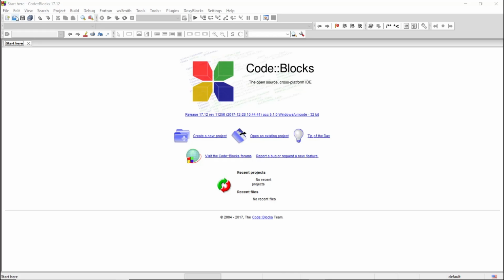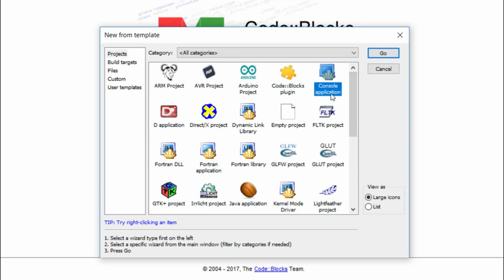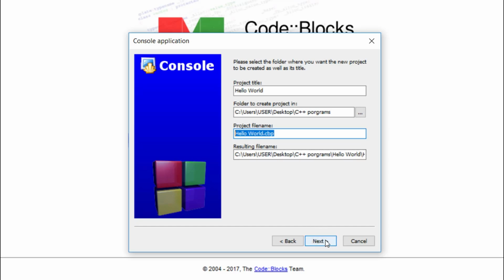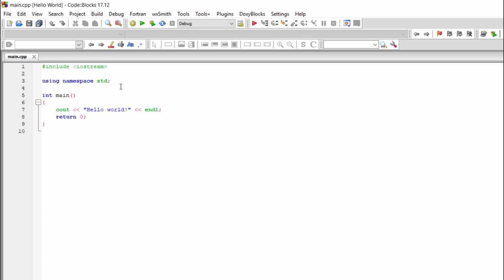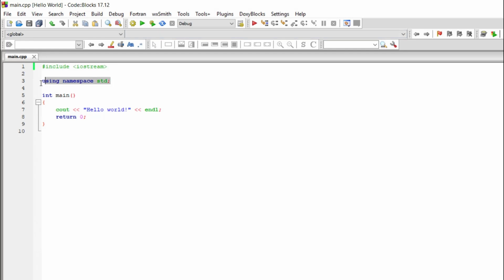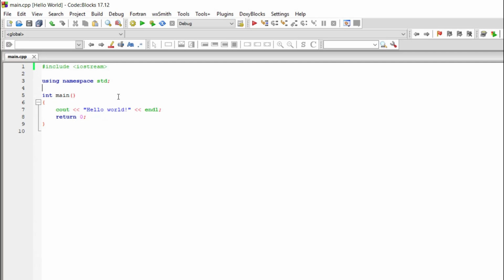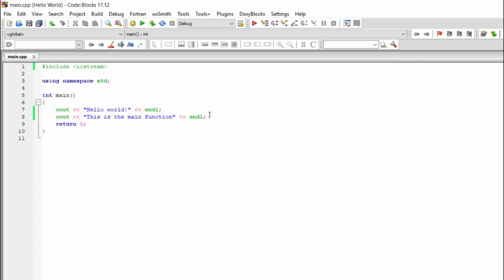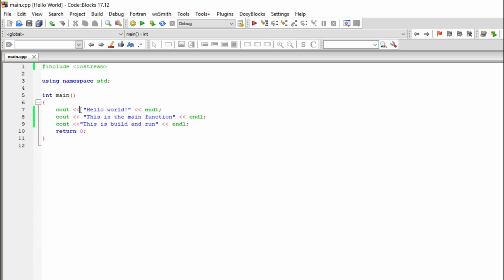C++ Programming Tutorial 1: Introduction to C++ programming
Learn the fundamentals of C++ programming with this comprehensive introductory video by Emenwa Global. Whether you're a complete beginner or looking to refresh your skills, this tutorial covers essential topics, from basic syntax to advanced concepts, helping you get started with C++ programming. Start building your programming skills today with step-by-step guidance and clear explanations.